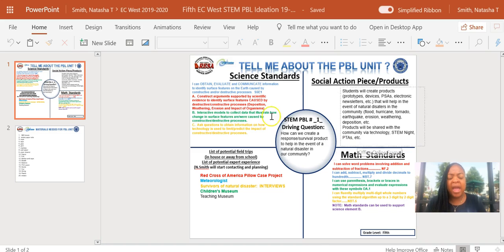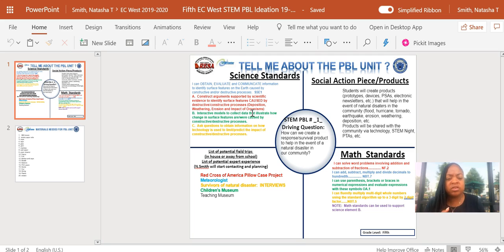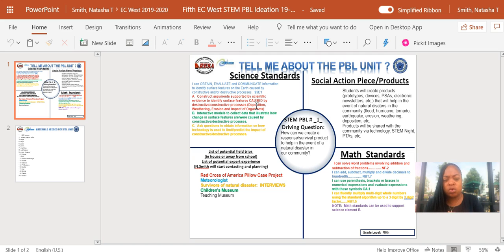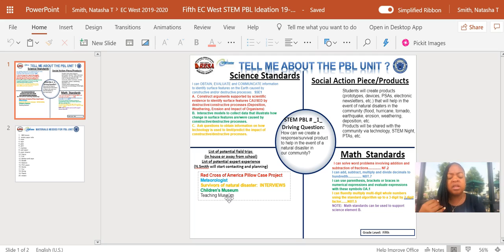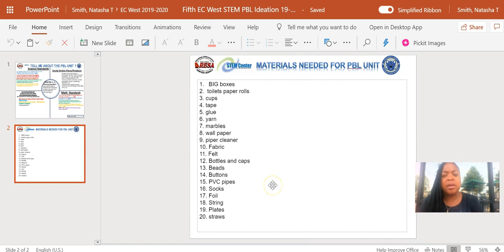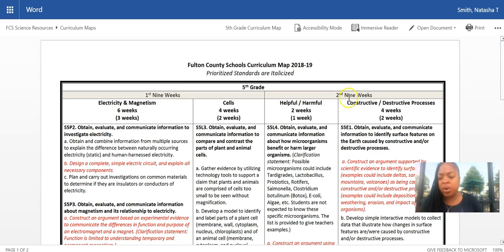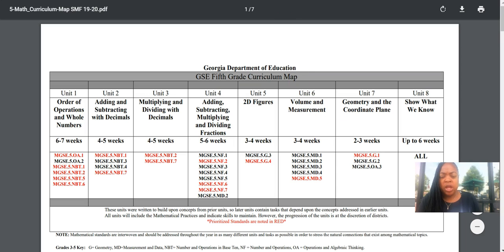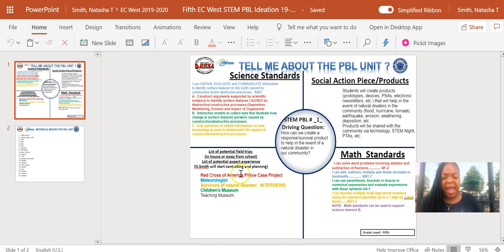Fifth Grade Summer STEM Planning 2019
Evoline C West STEM PBL 1 2019